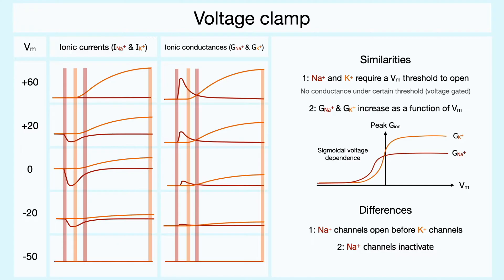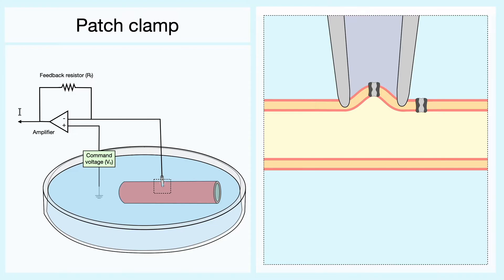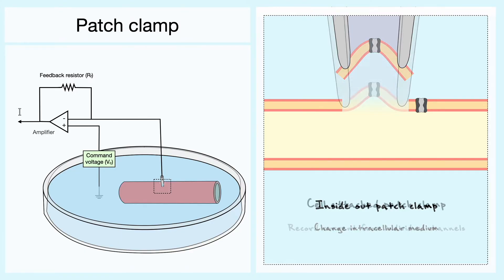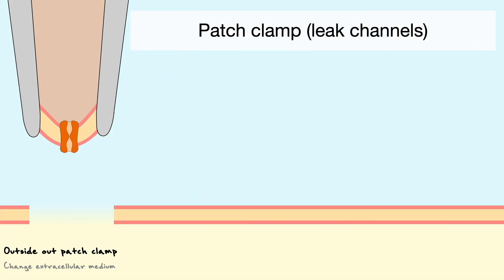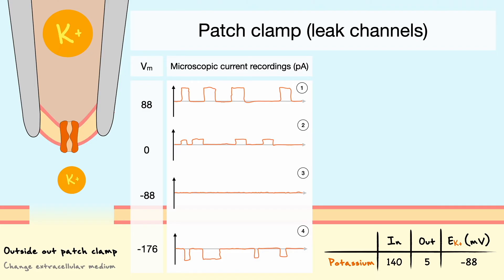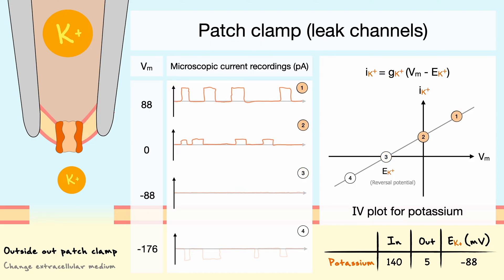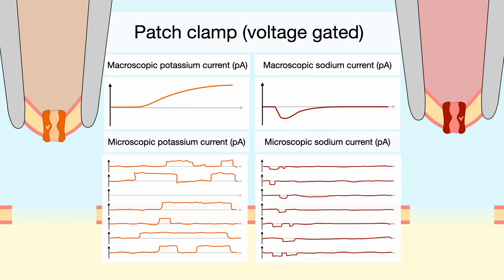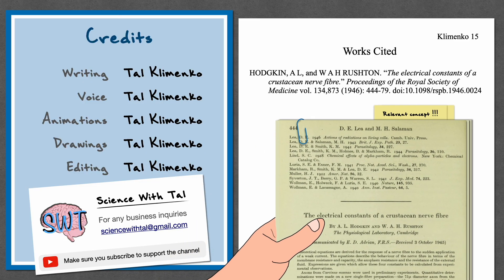Patch Clamp Explained (Cell-Attached, Whole Cell, Inside Out, Outside Out Configurations) | Clip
In this clip of the Signal Propagation in the Neuron video, we will discuss the different configurations of the patch clamp (cell-attached, whole cell, inside out, outside out configurations). We will then use the outside out configuration on a leak ionic channel to see how the technique can help us. To improve the quality of my content, I highly value the feedback from the viewer so do not hesitate to give any feedback in the comment section.

Timestamps

0:00 Introduction
0:17 Motivation for the patch clamp
0:38 Cell attached patch clamp
1:55 Inside out patch clamp
2:15 Whole cell patch clamp
2:34 Outside out patch clamp
3:00 Summary of 4 configurations
3:11 IV curve from patch clamp (Leak potassium channel)
5:38 Word on voltage gated channels
6:47 Conclusion

Resources used

Video credits